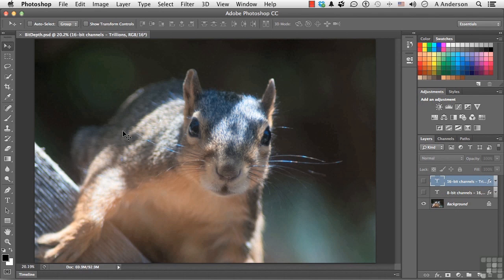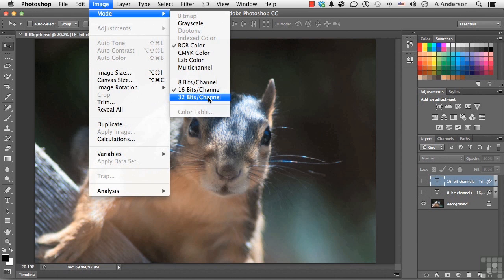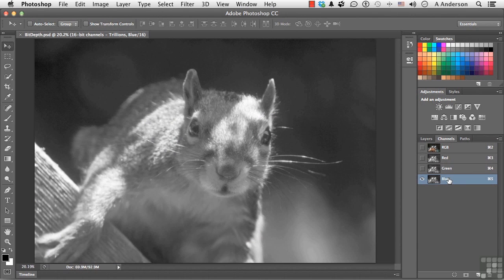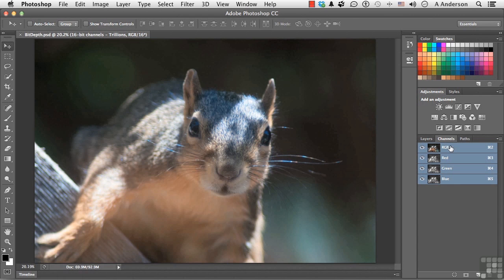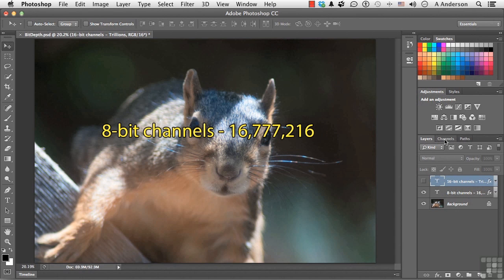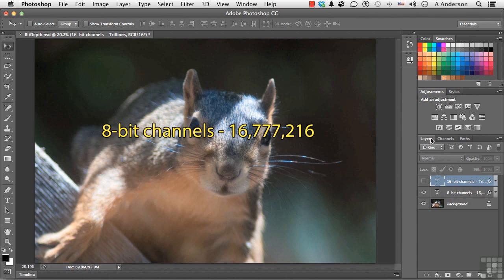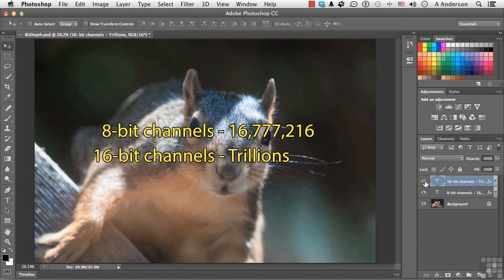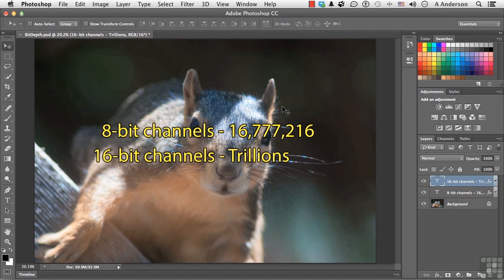Master Adobe Photoshop 4